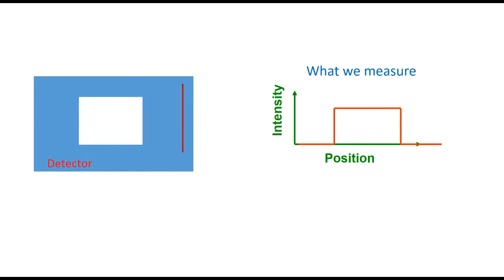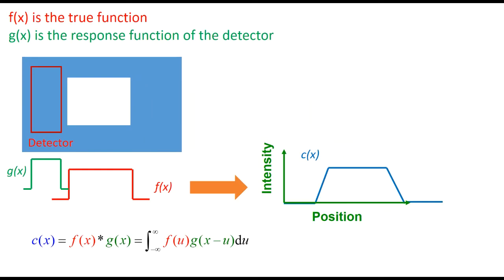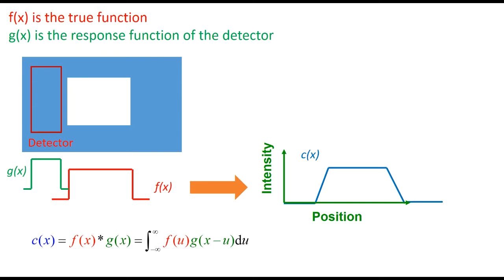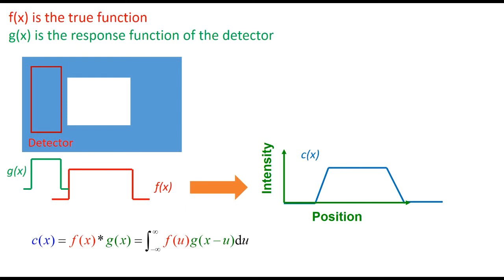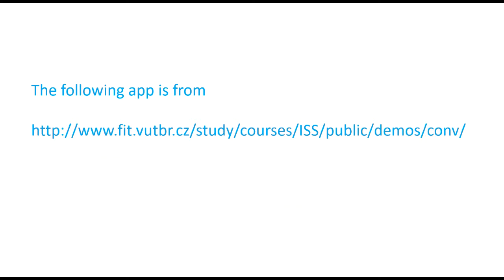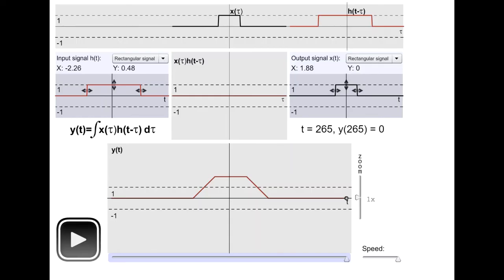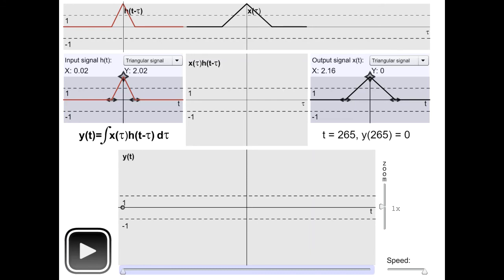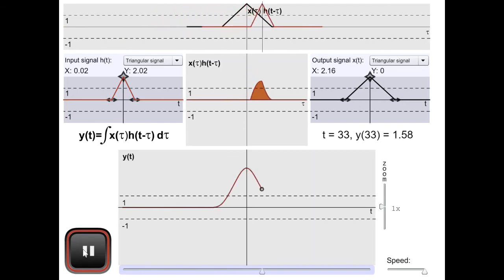Introduction to Convolution